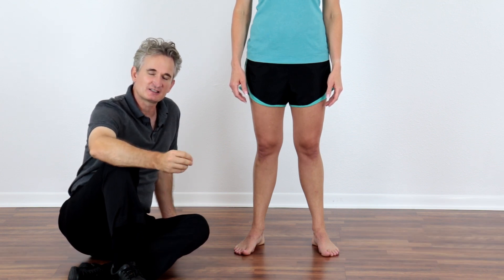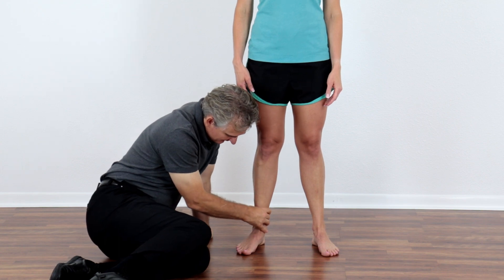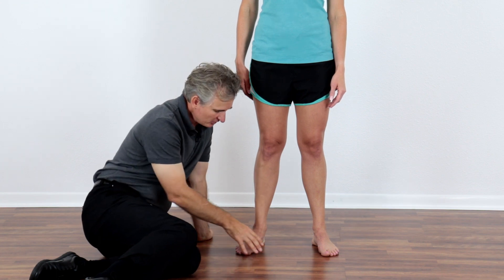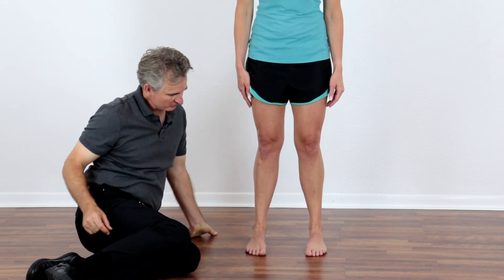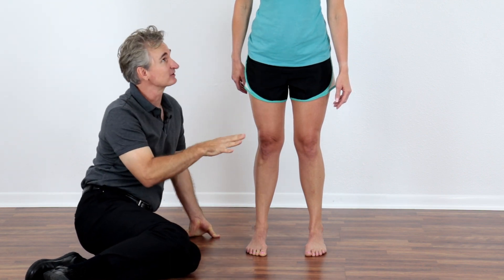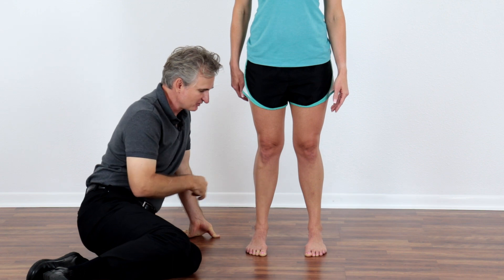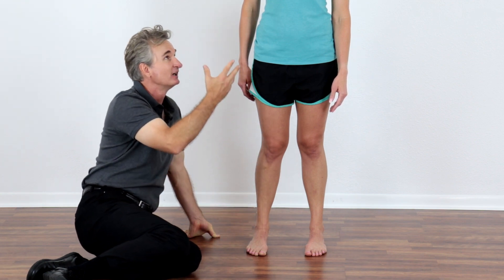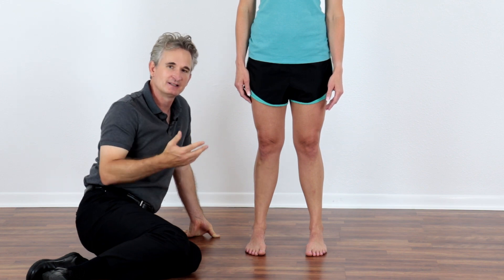Fast Fix for Flat Feet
Learn a simple exercise to help fix flat feet from Justin Price - creator of The BioMechanics Method.

To learn more about how to fix flat feet and the science behind the exercise demonstrated in this video check out this short blog from Justin Price  (creator of The BioMechanics Method):

More About The BioMechanics Method:

The BioMechanics Method teaches health and fitness professionals how to alleviate muscle and joint pain caused by musculoskeletal imbalances. The BioMechanics Method Corrective Exercise Specialist (TBMM-CES) credential is the industry’s highest rated CES program with qualified professionals in over 60 countries.